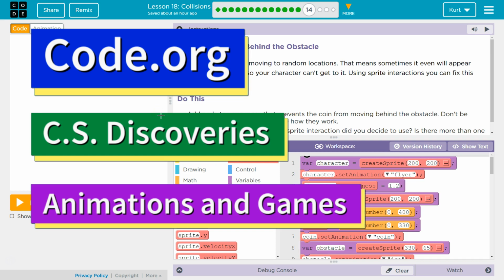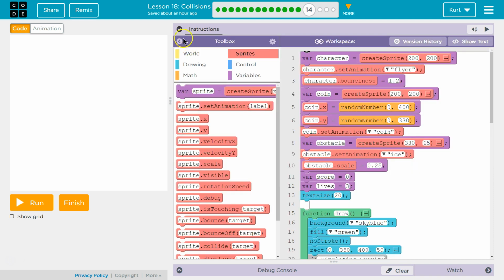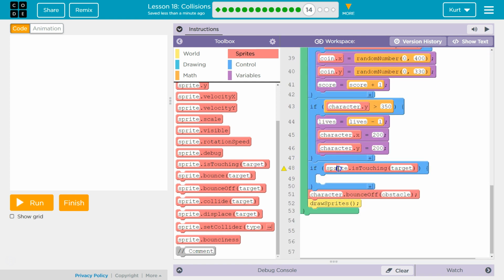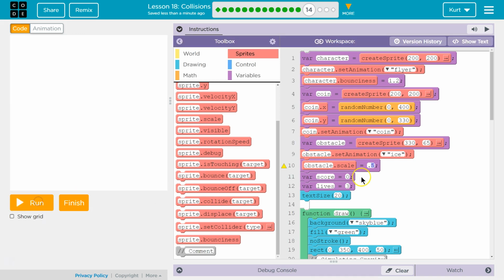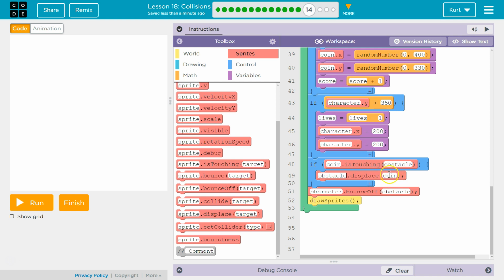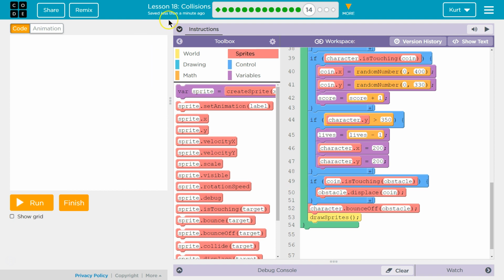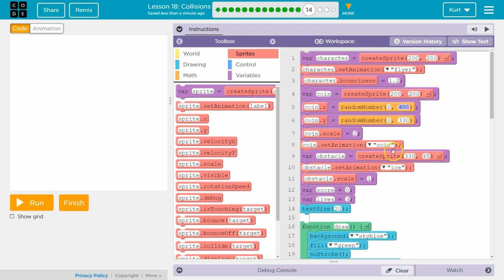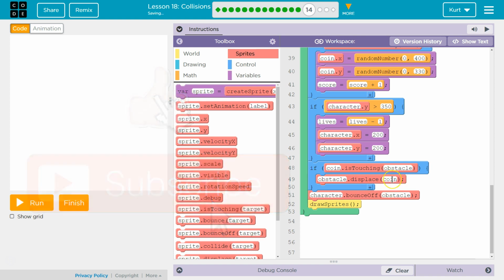Collisions Lesson 18.14 Code.org Animation Tutorial with Answers